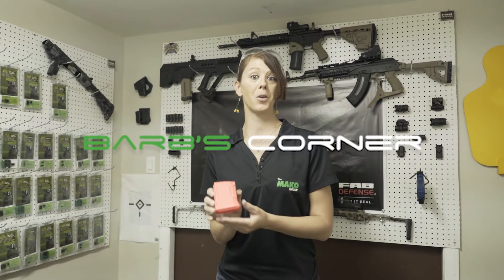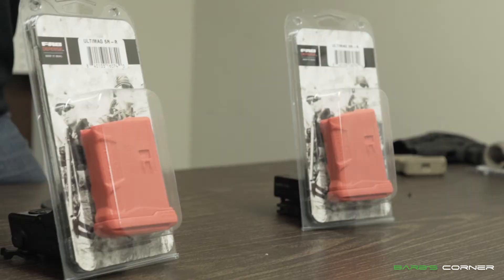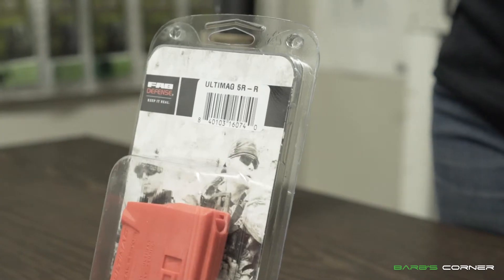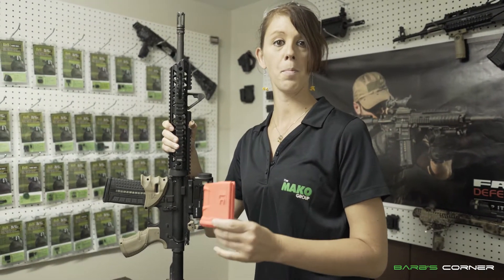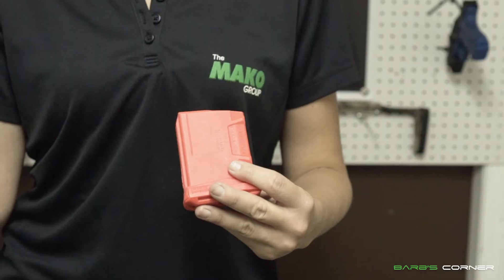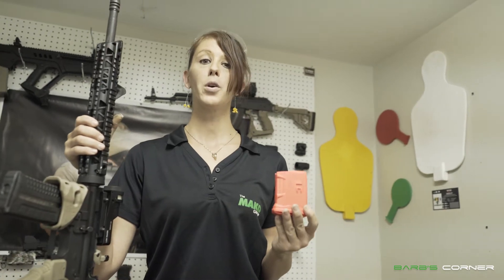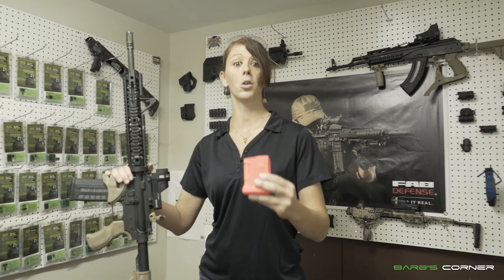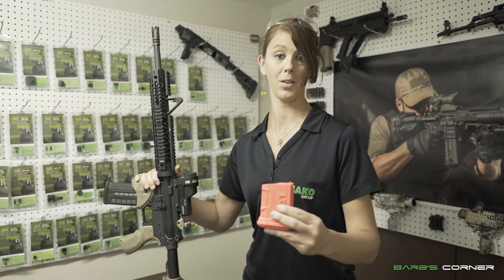Barb's Corner - Ultimag 5R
Join Barb as she runs through the Ultimag 5R from FAB Defense!